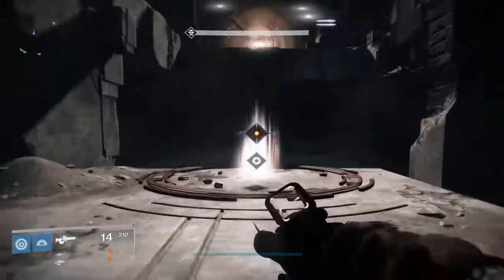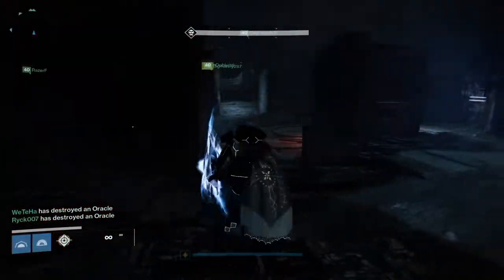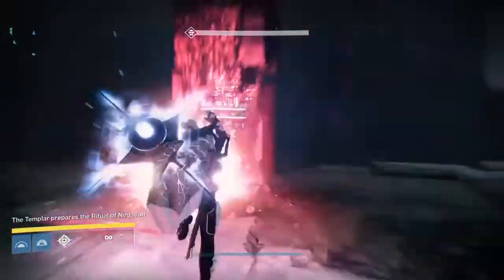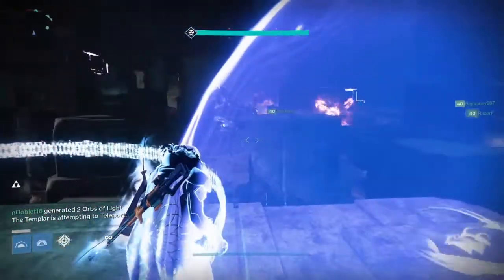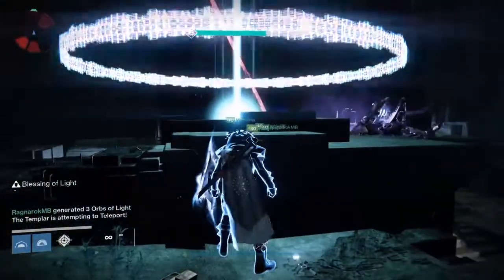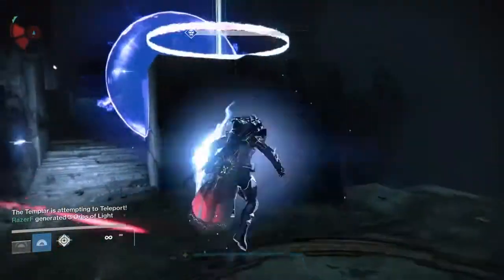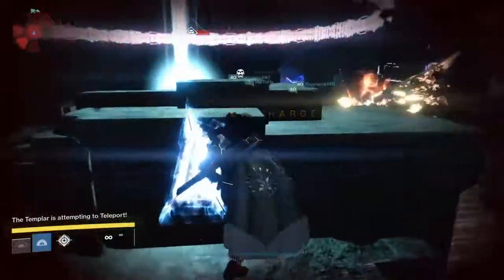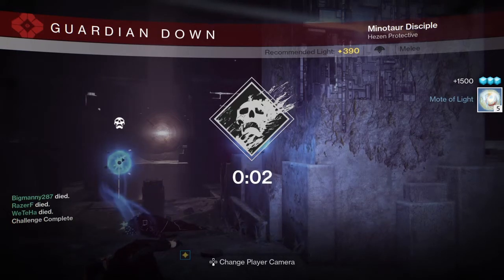390 Templar Cheese 53.500000 1/10th second kill (relic runners view)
Relic runners perspetive for those that were curious. Put the accurate time to kill this time for all the "critics" out there. Thanks for the support guys!